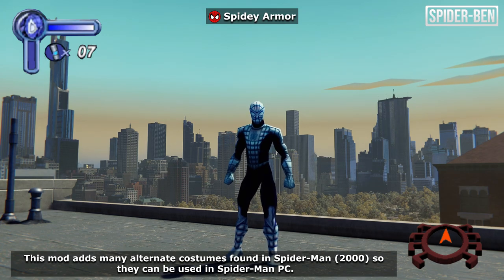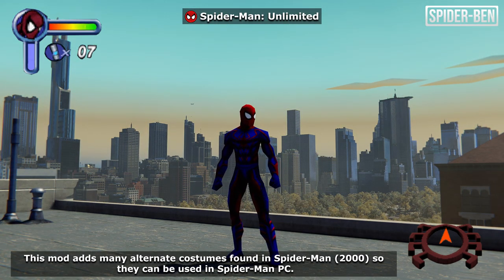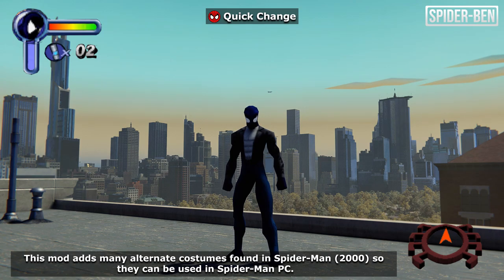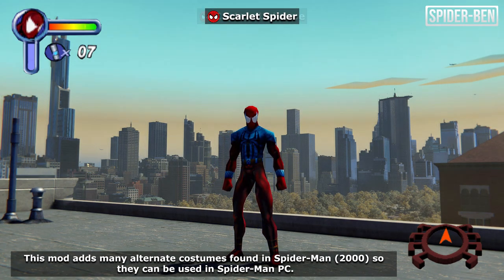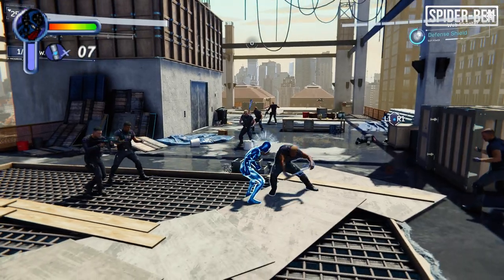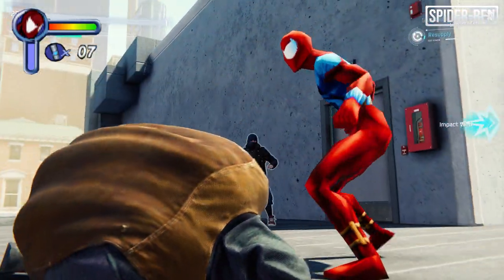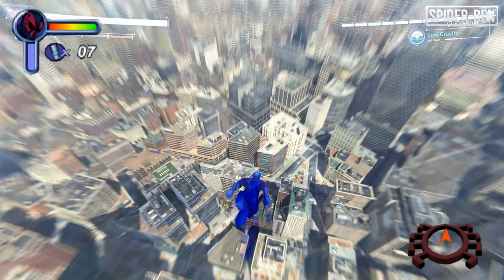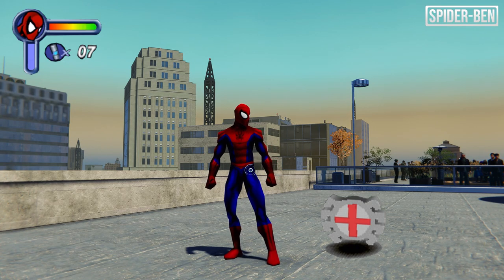Making Spider-Man PC into a PS1 Game!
• I recently found out about this PS1 Conversion mod for Spider-Man PC from LAFFIN's video. I've linked it down below, so definitely go check it out if you want a more in-depth look at this amazing mod! What I've put together is a fun little showcase/edit to try and make Spider-Man PC as close as possible to the Spider-Man PS1 Classic from the year 2000. Would you like to see me play Spider-Man PS1? Let me know!

After eight years behind the mask, Peter Parker is a crime-fighting master. Feel the full power of a more experienced Spider-Man with improvisational combat, dynamic acrobatics, fluid urban traversal, and environmental interactions. A rookie no longer, this is the most masterful Spider-Man you’ve ever played.